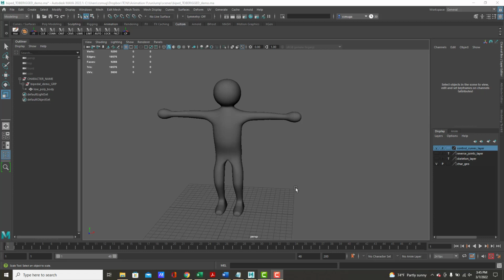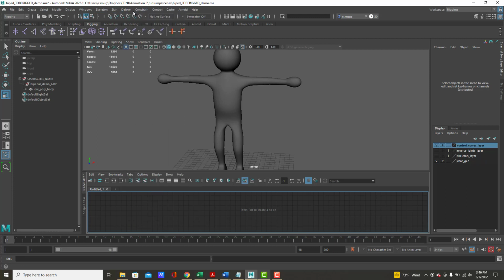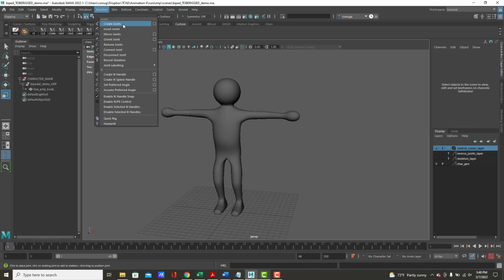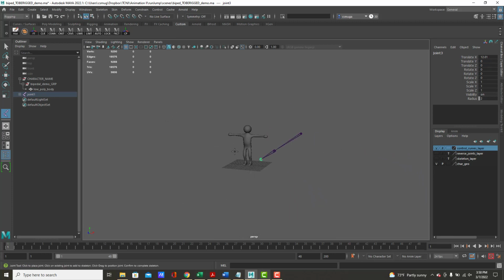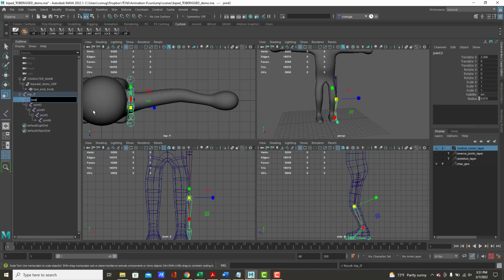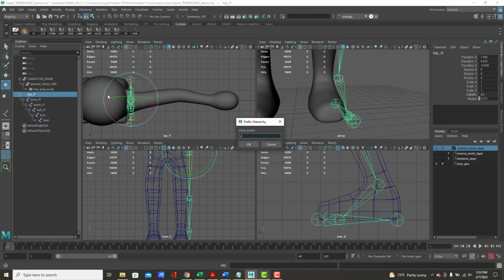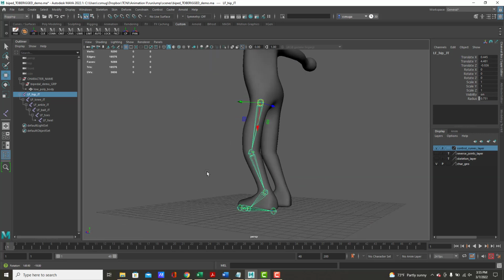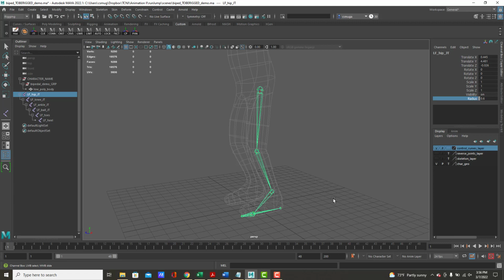02_rig_skele_pt1